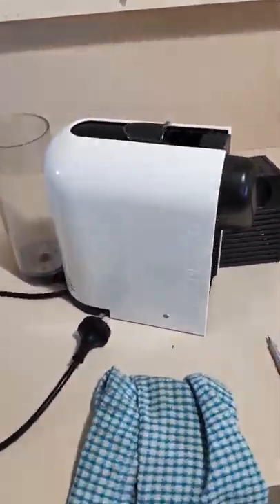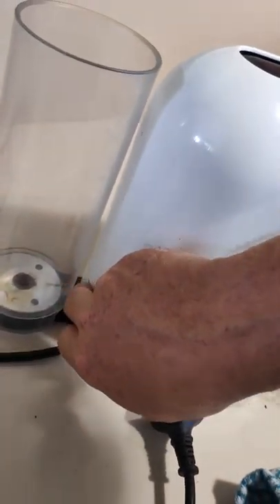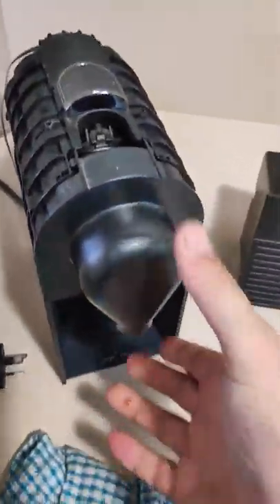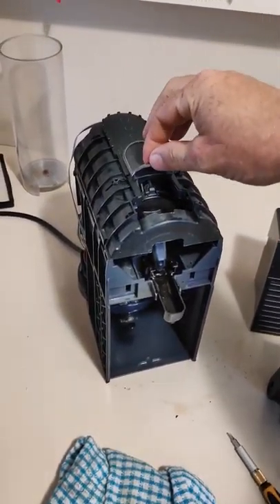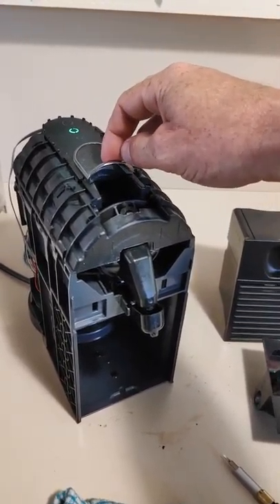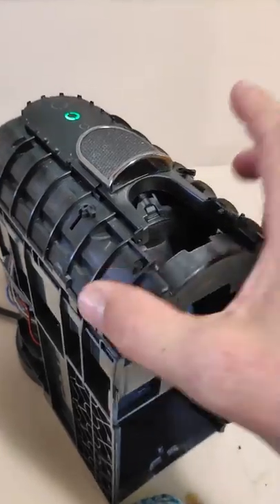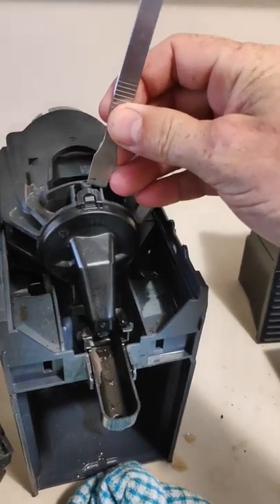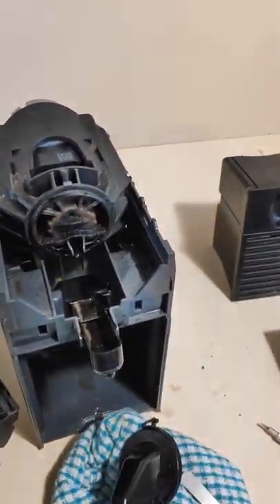Nespresso machine - the fastest way to open up your nespresso coffee maker.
How to open up a nespresso machine with just a small screwdriver. Easy way to open Up and fix your espresso machine. Check my other video for a super easy way to fix a broken spout.